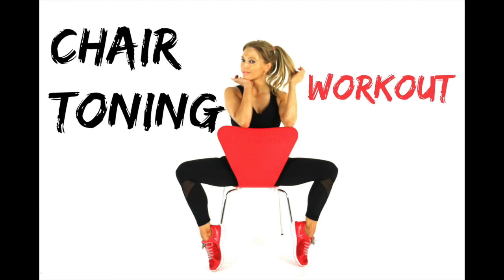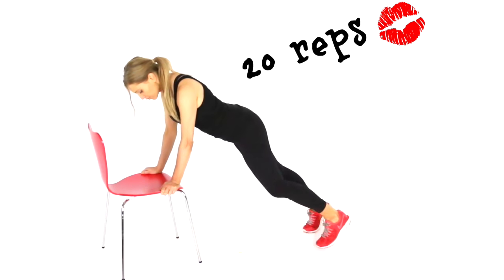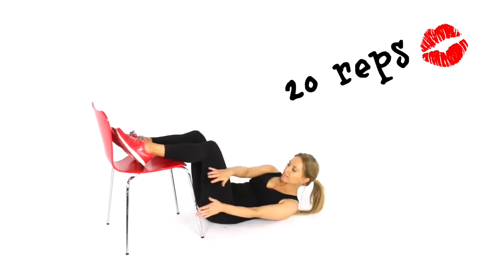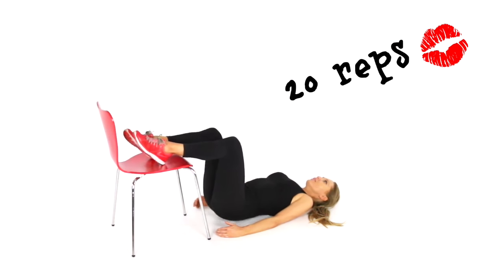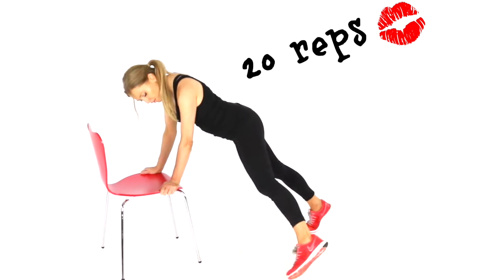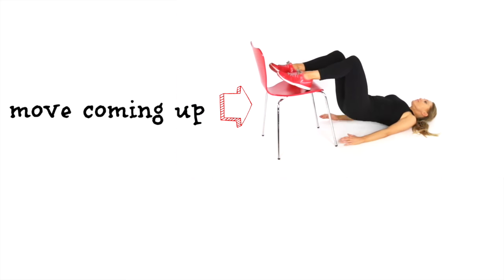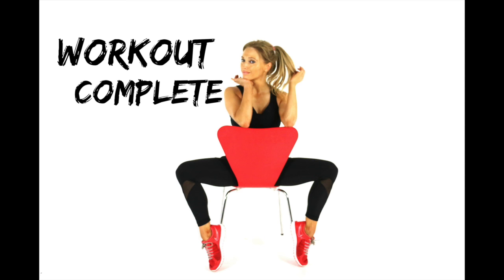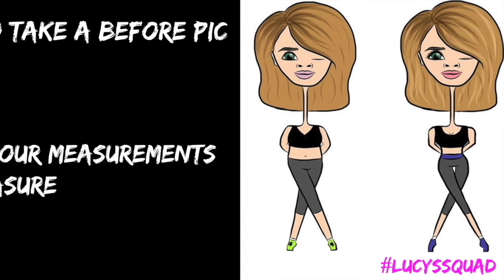QUICK BODY SCULPTOR - CHAIR TONING WORKOUT -tones thighs, waist and booty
Sculpt your Body with this Chair Toning workout, todays 3 moves are all about toning your inner thighs, waist and booty. So grab your chair and let's get toning. Lucy xx